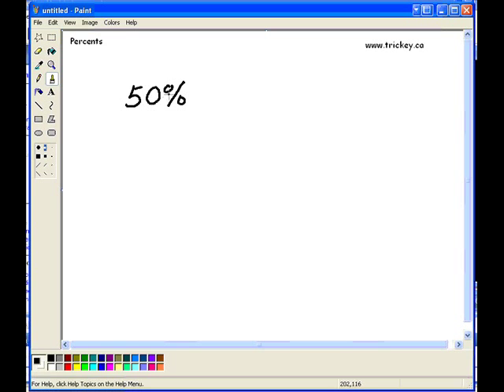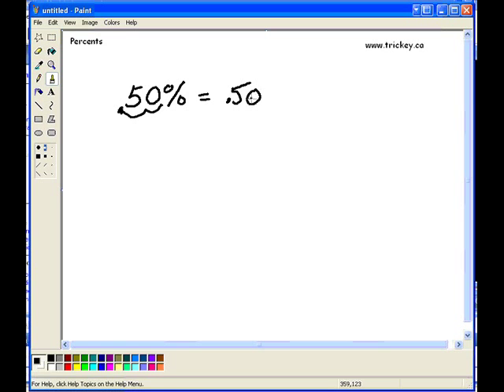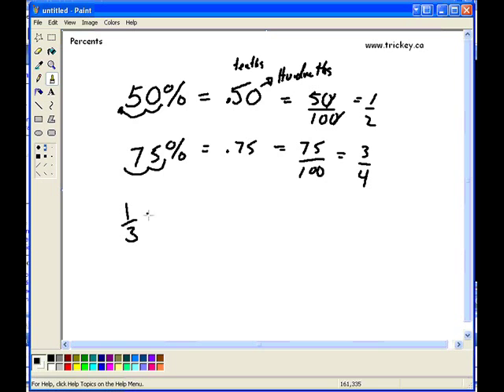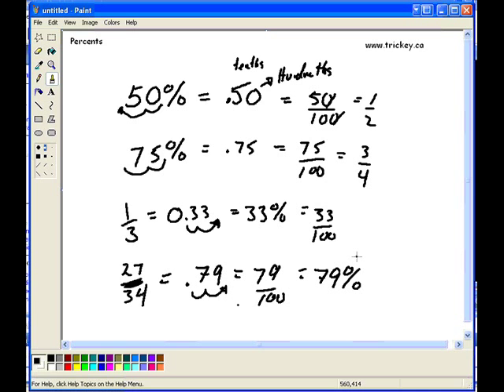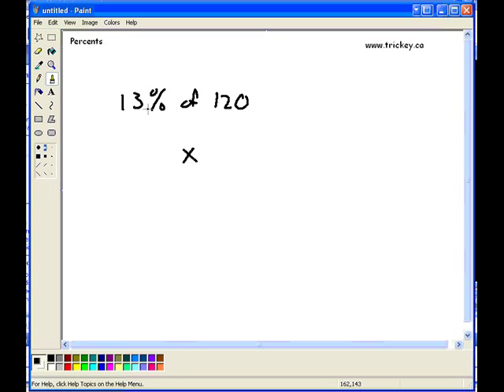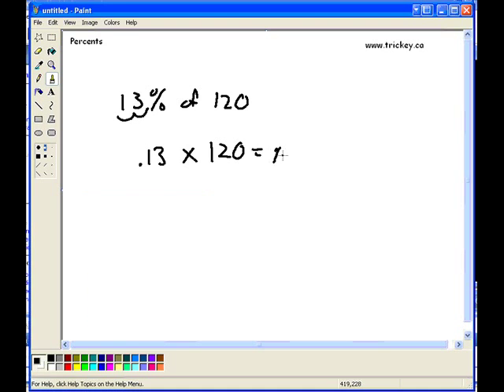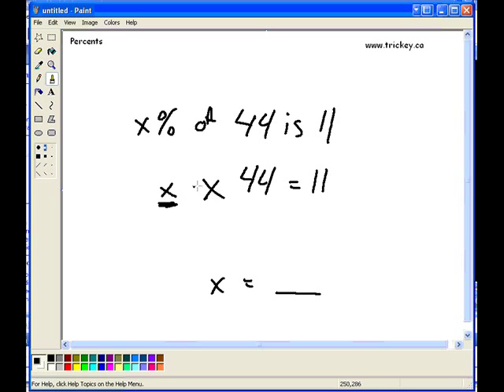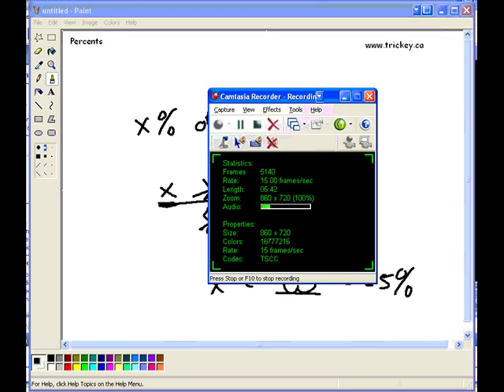What are percents?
What are percents?  Three forms of percents, decimals, fractions and percents are discussed.